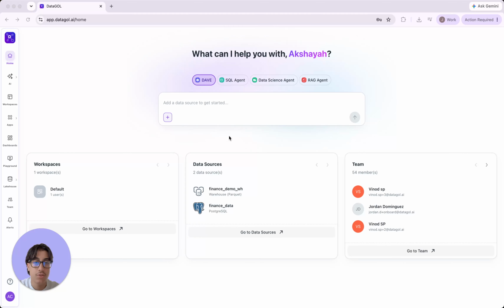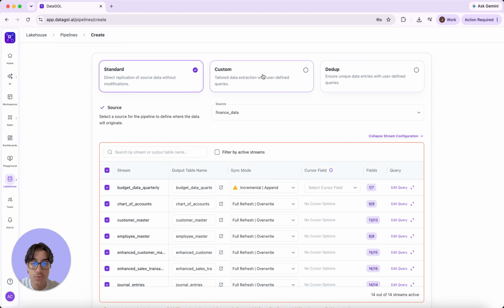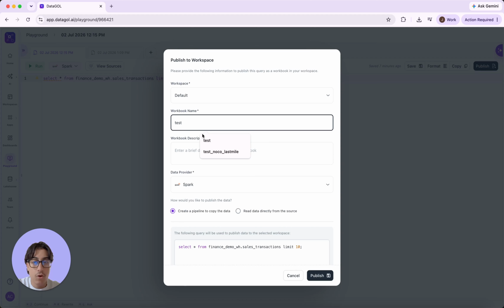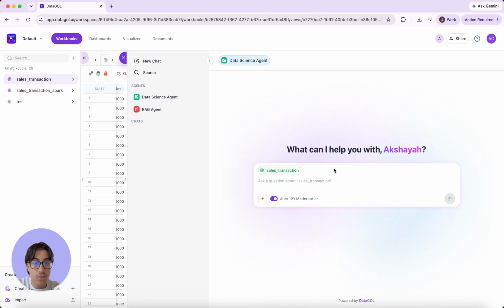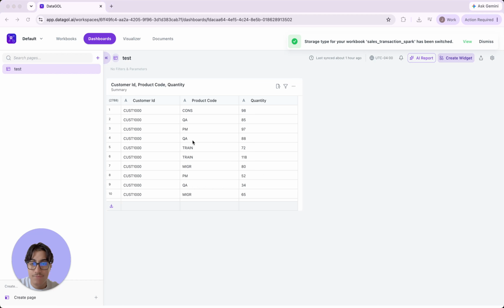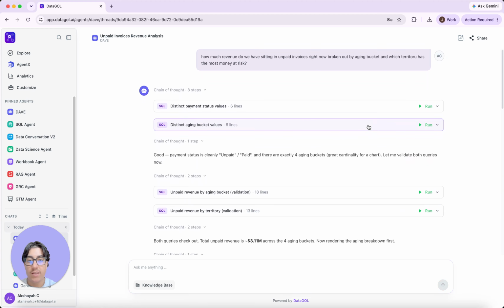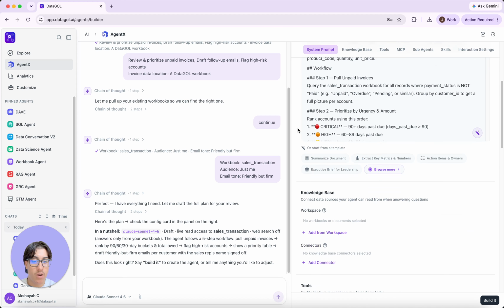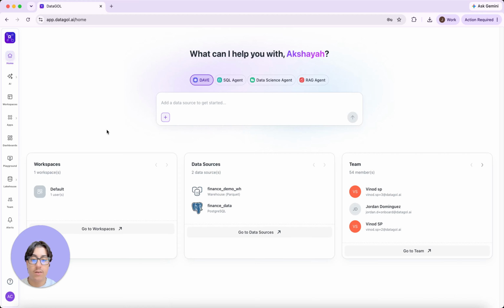DataGOL Full Platform Walkthrough: Lakehouse, Workspaces, and AgentX Explained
This is the full DataGOL platform in one walkthrough.

Connect your data sources and see every table and column before you build anything on top of it. Build pipelines with full refresh, incremental, or dedupe logic, and land your data in Parquet or Iceberg format. Work with that data like a spreadsheet, trace its lineage back to the source, and enrich it with AI generated columns.

Then put AI to work. Ask Dave, your built in analyst, any question in plain English and get SQL, a chart, and a summary back instantly. Build a custom agent with AgentX just by describing what you want and answering simple follow up questions. No configuration required.
Watch the full walkthrough.